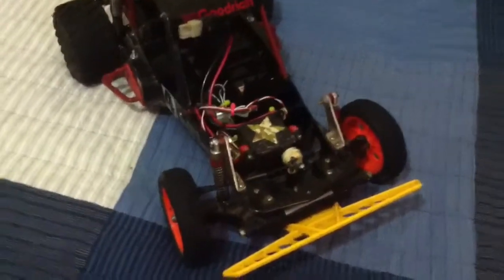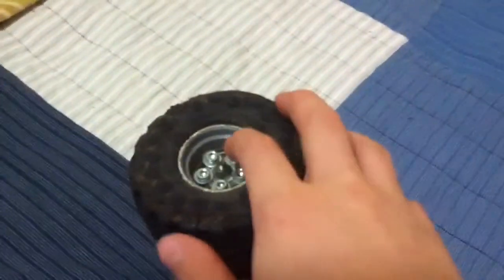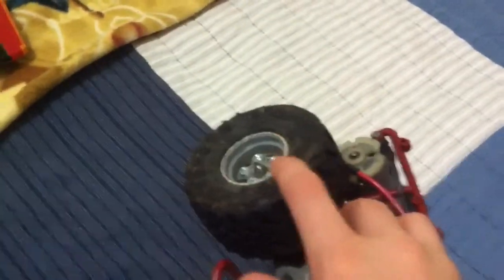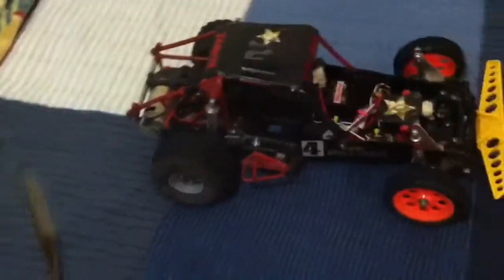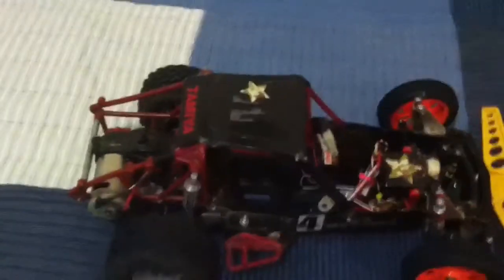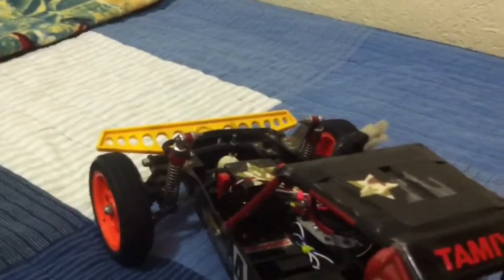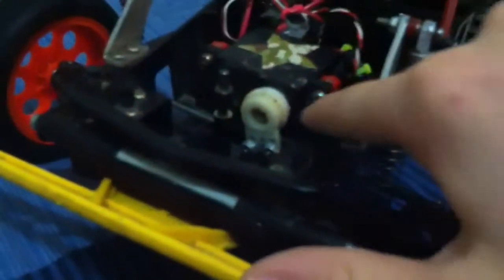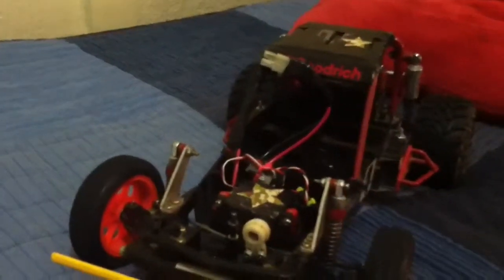EpicRc The Wild One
A 1985 Tamiya Wild One overview/review.
I think I forgot to show the shell, but they will be a followup video, so you'll see it.